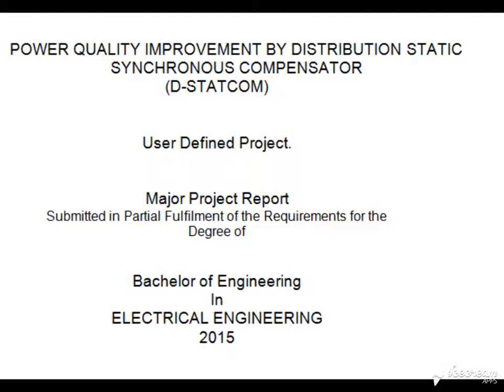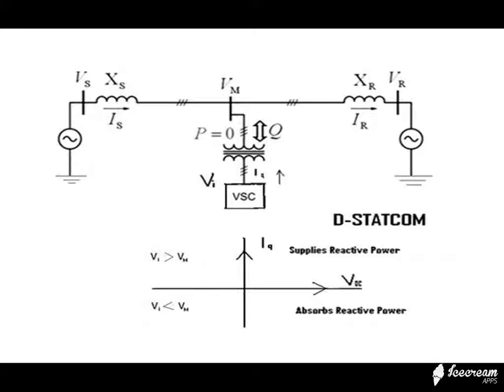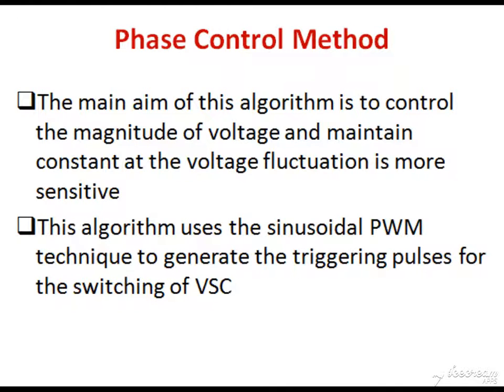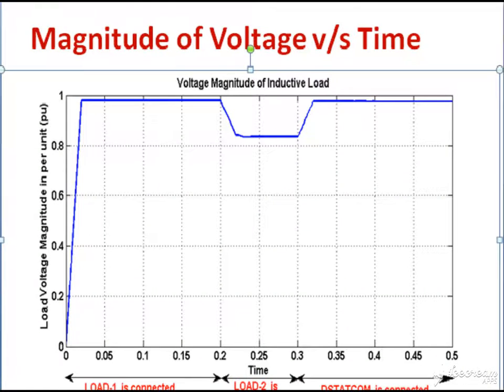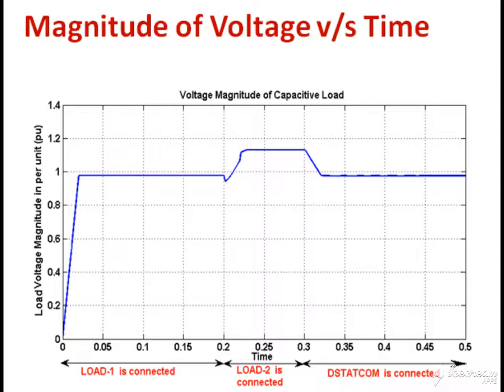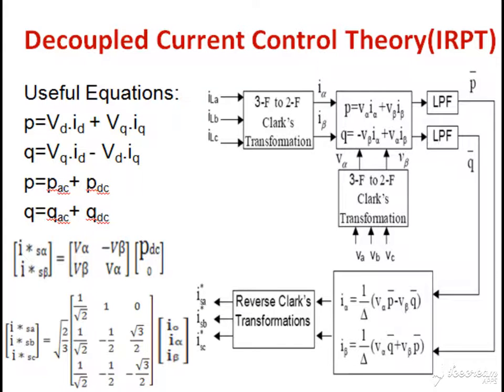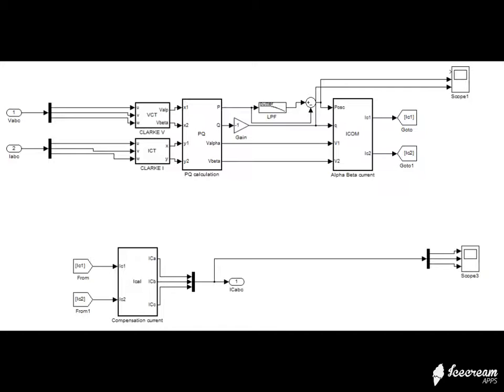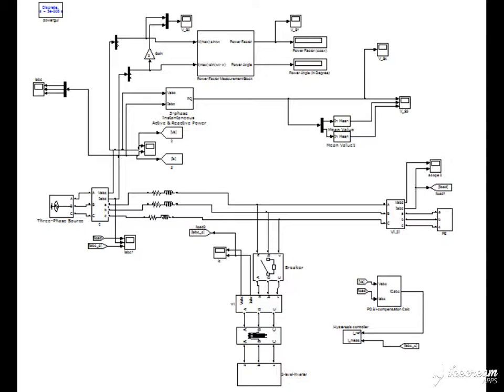Power quality improvement using D-STATCOM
Power quality improvement using static synchronous compensators where we have focussed on different parameters and two different methods namely PCM and IRPT.